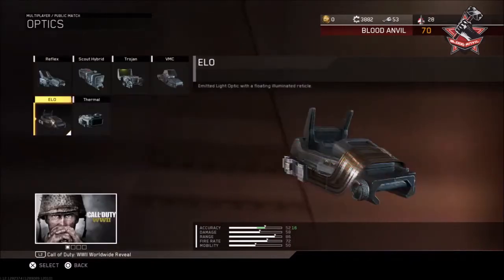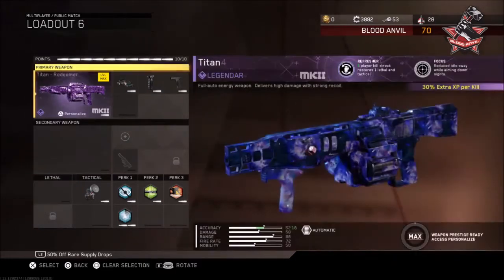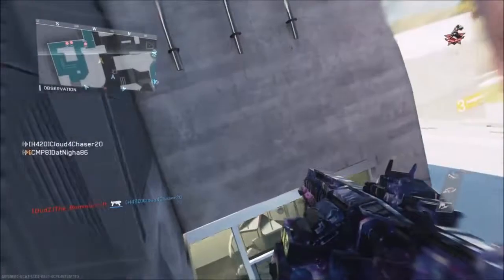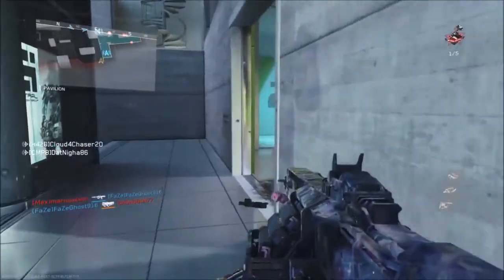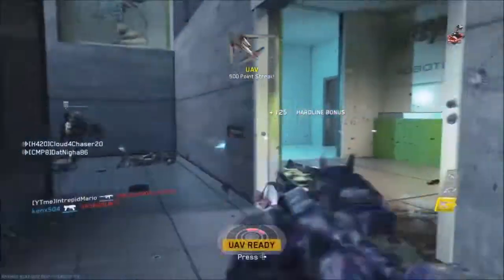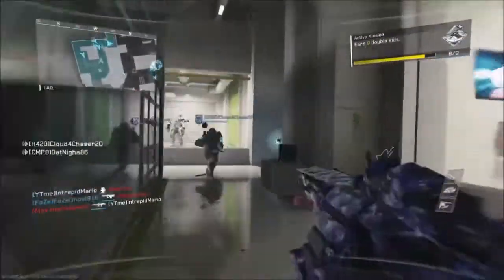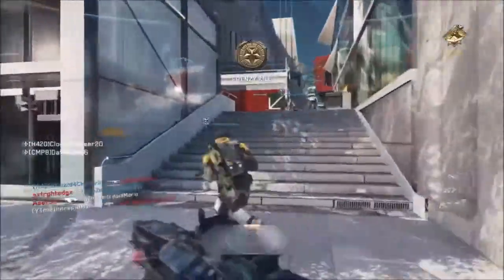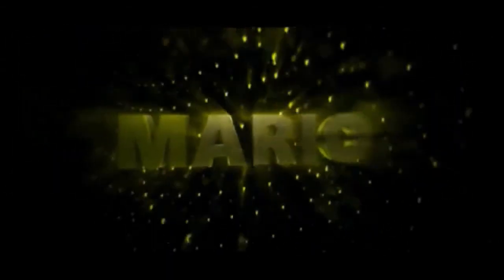INFINITE WARFARE BEST GUN!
FEAUTURED CHANNEL(S):

MUSIC and write : Instrumental produced by Chuki.

Speaker Knockerz Type Beat 2016 - "Grind For It" | MVS Producers